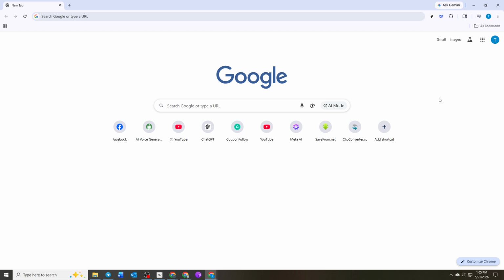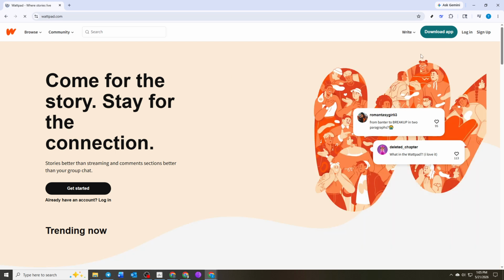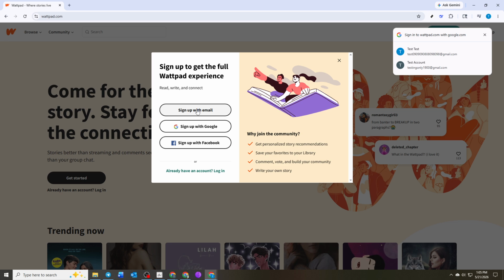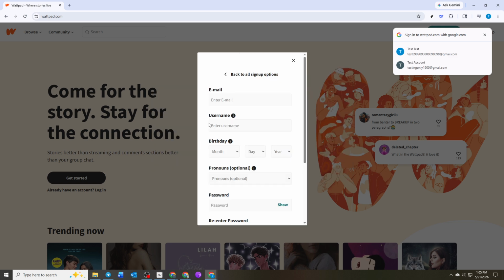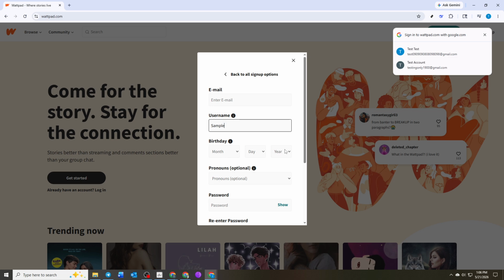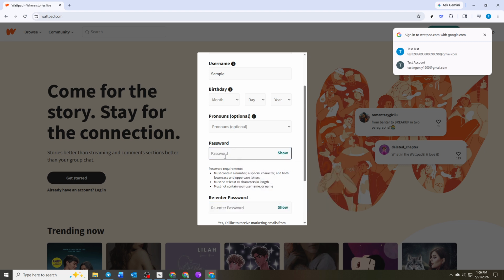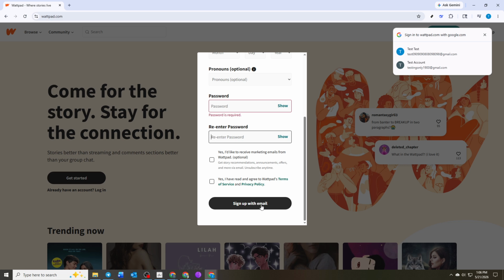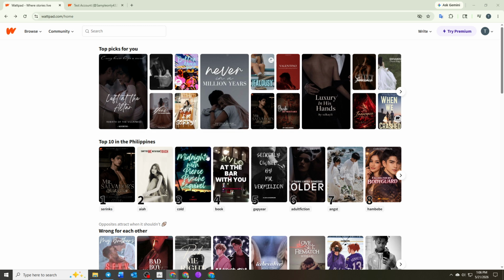How To Create A Wattpad Account [2026 Guide]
Are you ready to dive into the world of stories and creativity? In this video, we’ll walk you through the simple steps to create your own Wattpad account in 2026, ensuring you can start reading and writing your favorite tales in no time. Whether you’re a budding author or an avid reader, this guide will make the process seamless and enjoyable.

By the end of this video, you’ll be equipped with all the knowledge you need to set up your Wattpad account effortlessly.